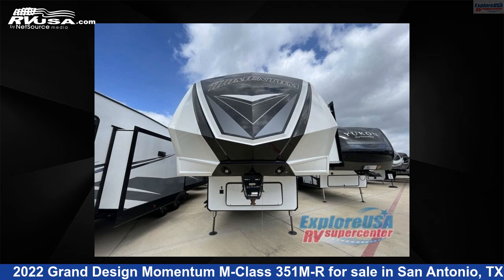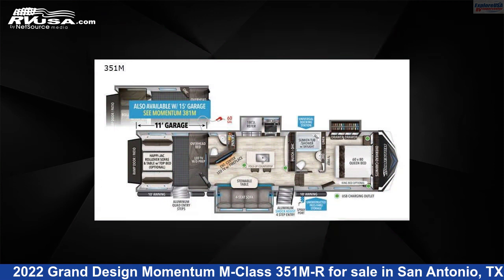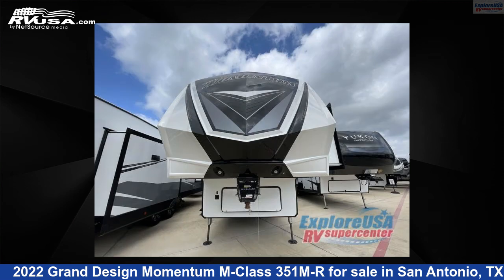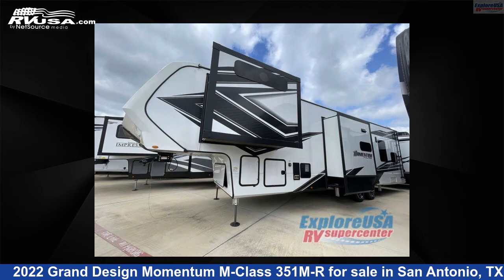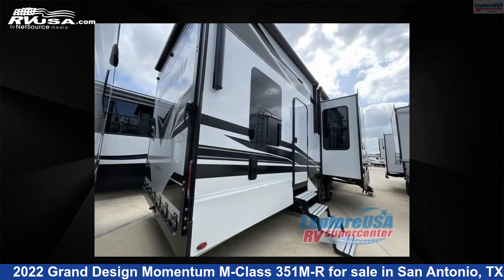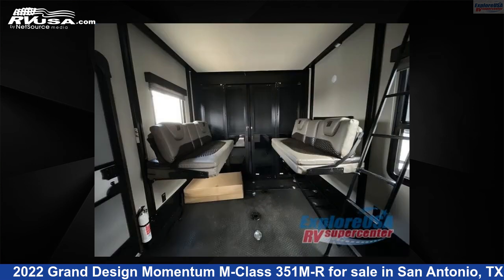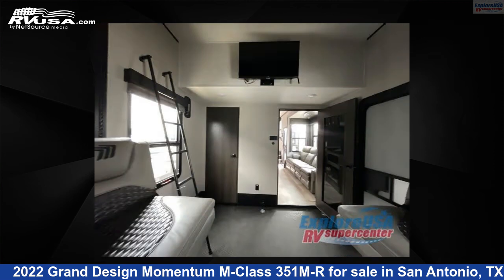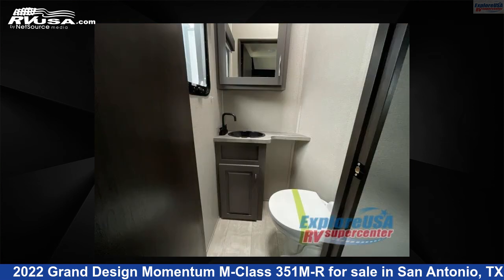Phenomenal 2022 Grand Design Momentum Toy Hauler RV For Sale in San Antonio, TX | RVUSA.com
This 2022 Grand Design Momentum M-Class 351M-R is a Toy Hauler RV. It is located in San Antonio, TX 78227 and is offered for sale by ExploreUSA RV Supercenter - SAN ANTONIO, TX. This New Grand Design Is 38' 0" in length and features 3 slideouts, sleeps 5, Slideout, and 155 gal fresh water capacity. The floorplan layout of this Toy Hauler features Bath and a Half, Front Bedroom, Kitchen Island, Loft, Two Entry/Exit Doors.